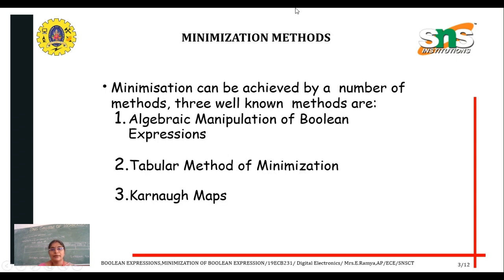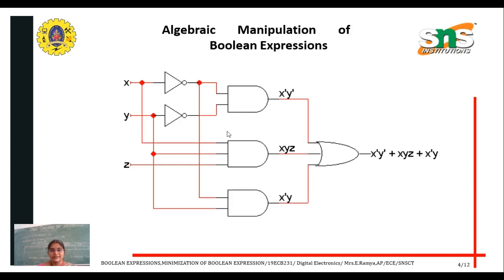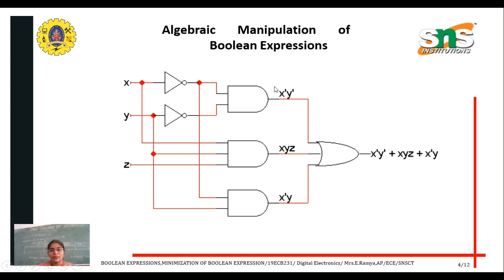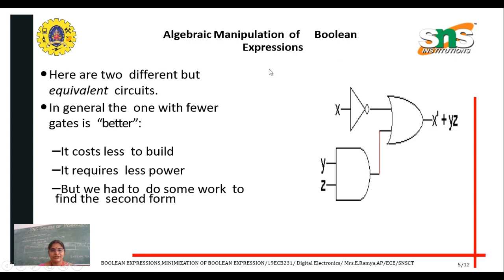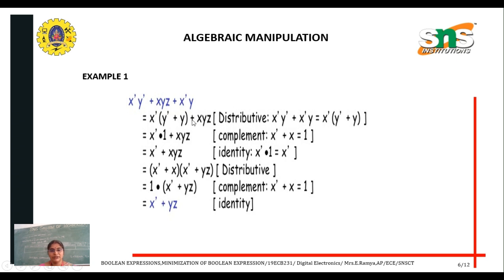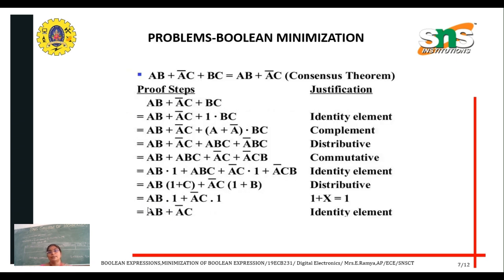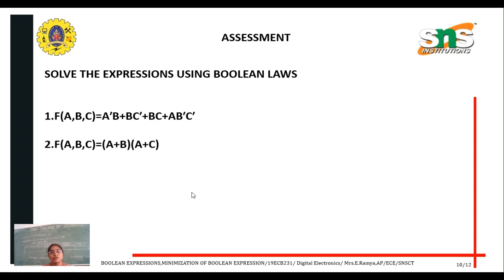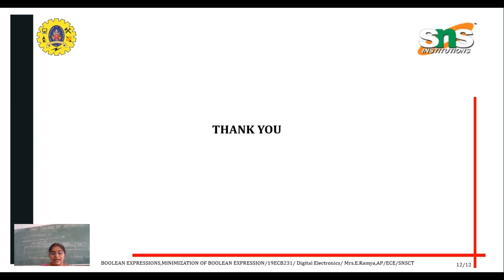Introduction to Minimization methods in Digital Electronics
Boolean algebra is a type of algebra that is created by operating the binary system. In the year 1854, George Boole, an English mathematician, proposed this algebra. This is a variant of Aristotle’s propositional logic that uses the symbols 0 and 1, or True and False. Boolen algebra is concerned with binary variables and logic operations.